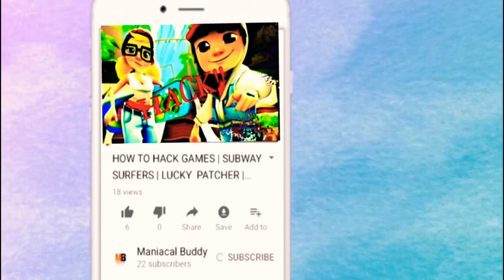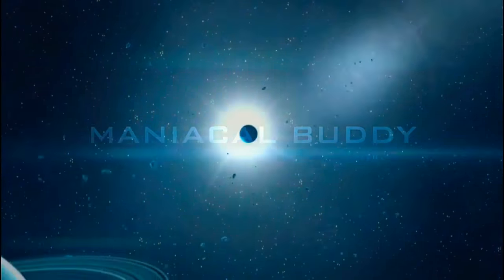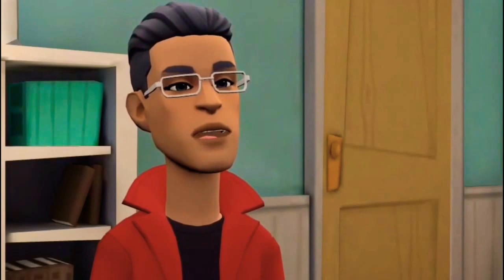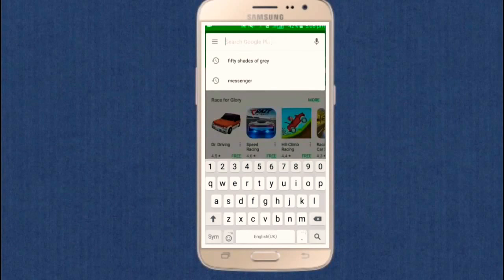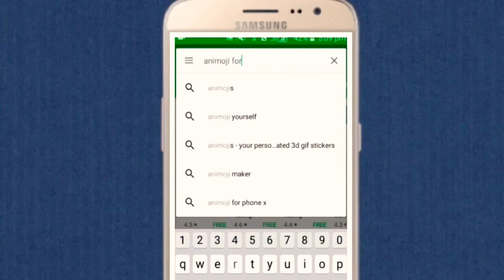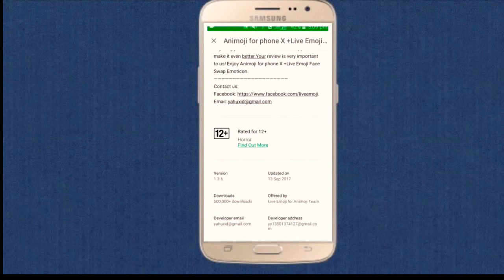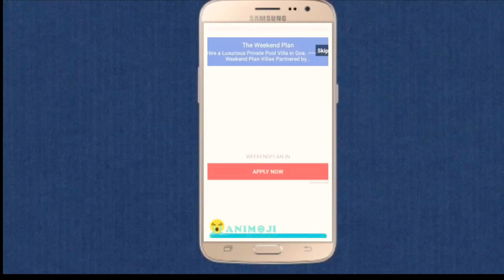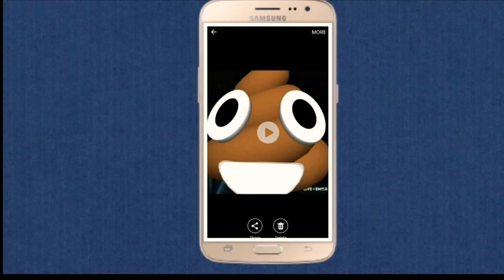How To Get ANIMOJIS on Android!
Hey peeps!
In this video, I have discussed about an app by which you can enjoy the Animojis of iPhone X on your smartphone!
Watch the video till the end..
I hope you'll find the video useful!